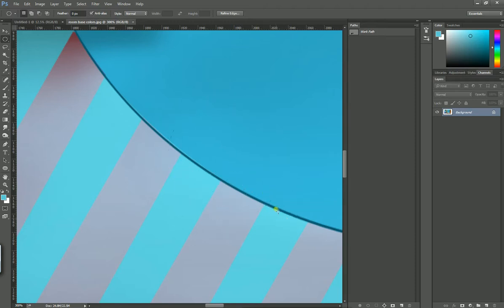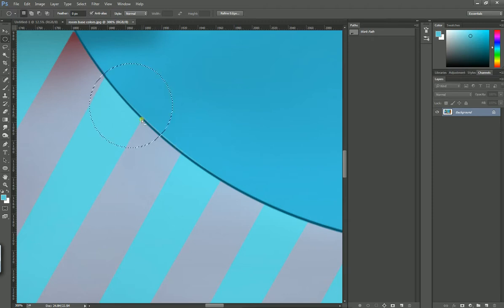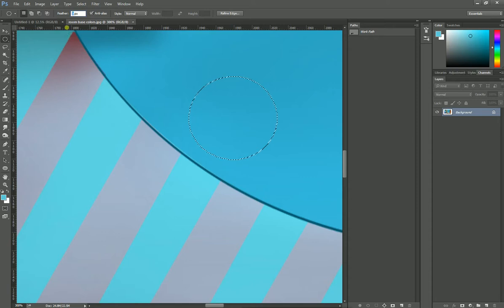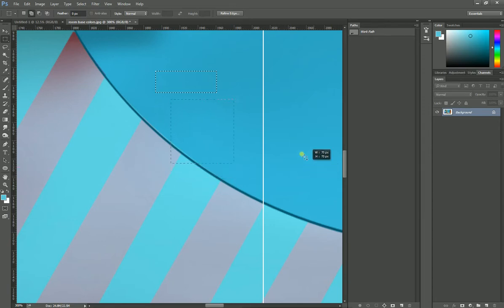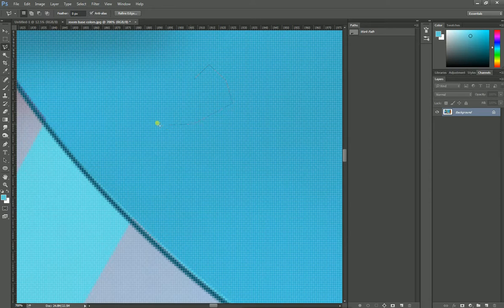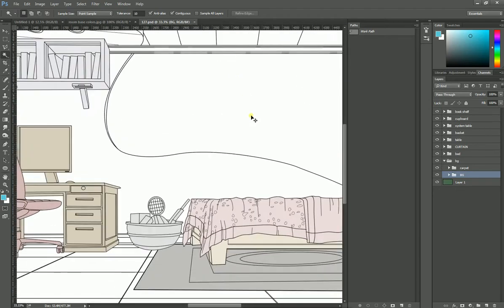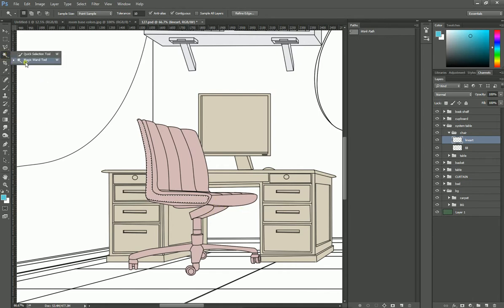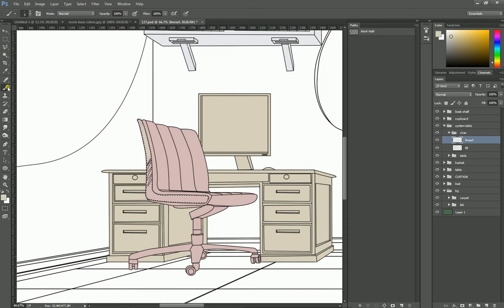LESSION_02_intro photoshop selection tools_knowittv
About all TRUE FACTS and INFORMATION